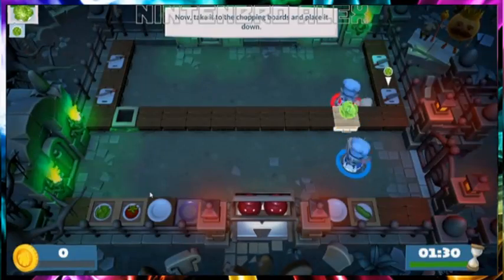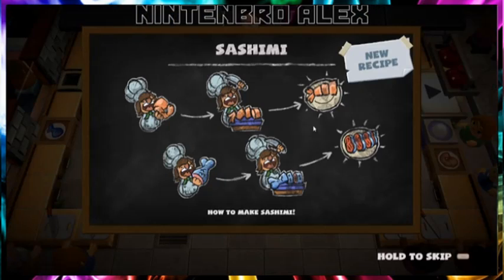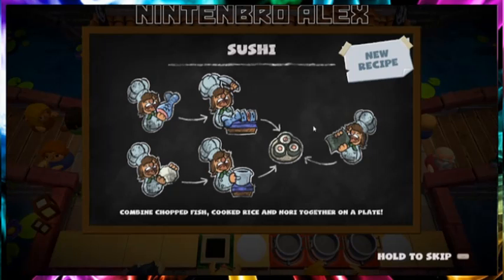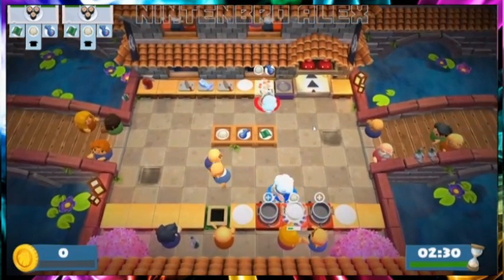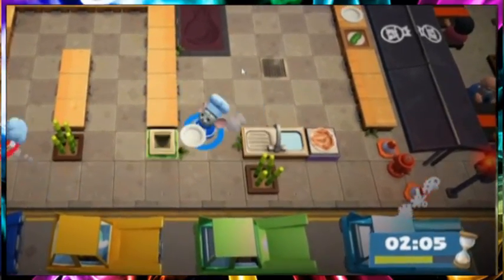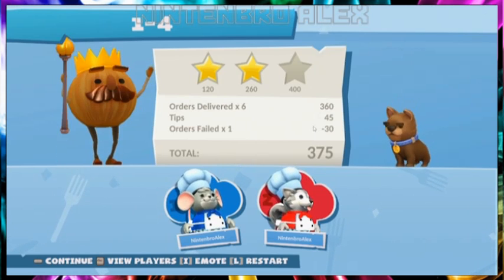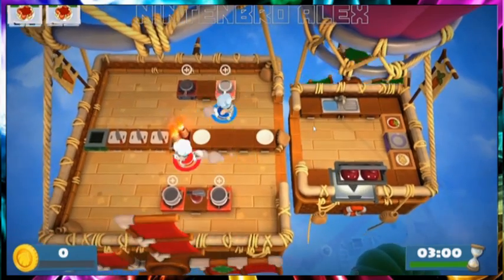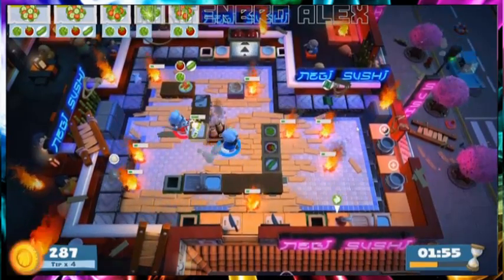The Unbread Want Sushi and Salad!